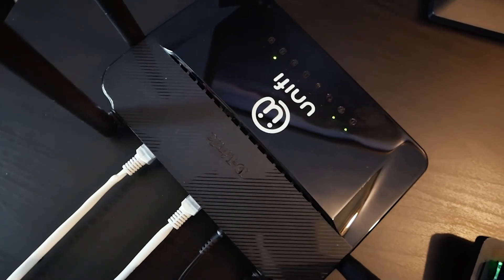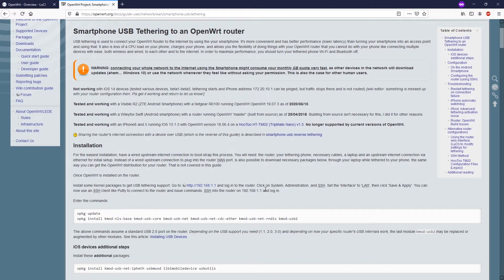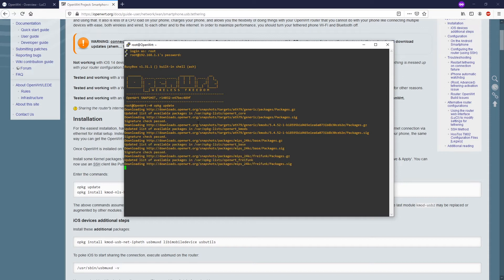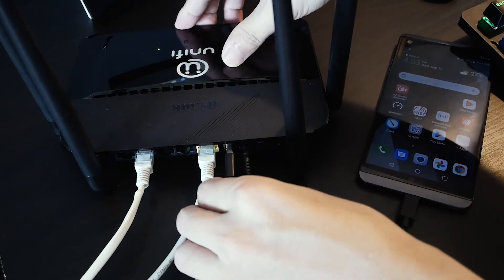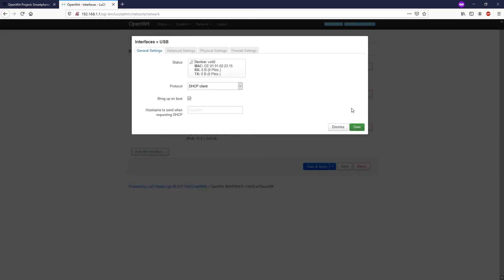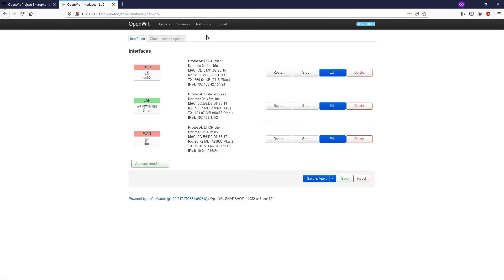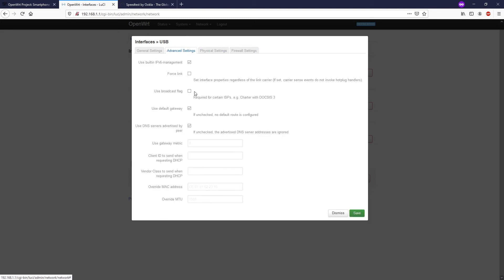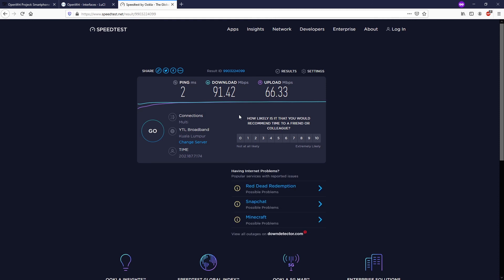OpenWRT - USB Tethering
In this tutorial video, we are going to configure smartphone USB tethering to OpenWRT router (via Luci). This will enable you to share the internet connection (3G/4G/LTE) of your phone to the router. OpenWRT USB tethering supports both Android and iOS. It's more convenient and has better performance (lower latency) than turning your smartphone into an access point and using that.

Commands for packages installation:
- Android:
opkg update
opkg install kmod-nls-base kmod-usb-core kmod-usb-net kmod-usb-net-cdc-ether kmod-usb-net-rndis kmod-usb2
- iOS:
opkg update
opkg install kmod-usb-net-ipheth usbmuxd libimobiledevice usbutils

Video timeframe:

00:00 - Introduction of OpenWRT USB tethering
00:55 - Hardware requirements
01:50 - Packages and drivers installation
04:44 - USB modem network interfaces configuration
08:50 - Usage and application of USB tethering

WARNING: connecting your whole network to the Internet using the Smartphone might consume your monthly GB quota very fast, as other devices in the network will download updates (ahem… Windows 10) or use the network whenever they feel like without asking your permission. This is also the case for other human users.